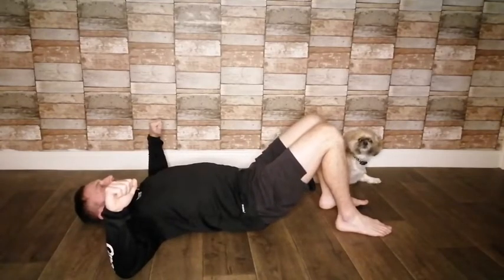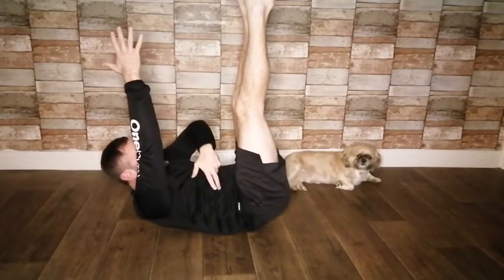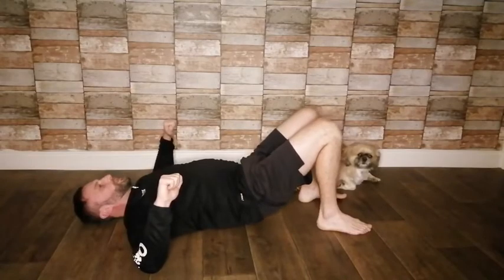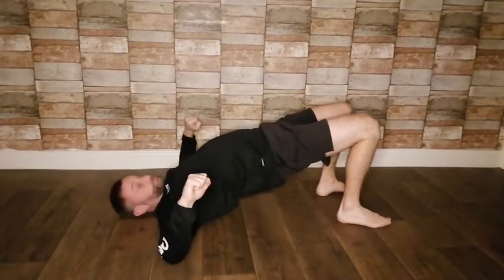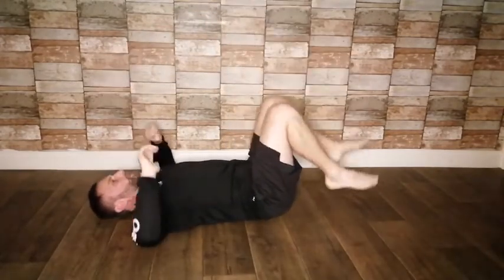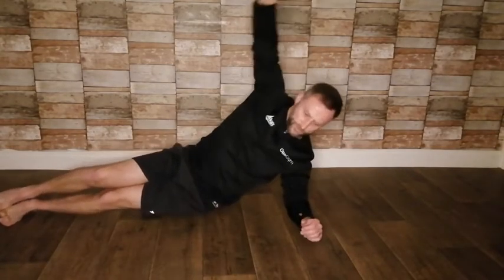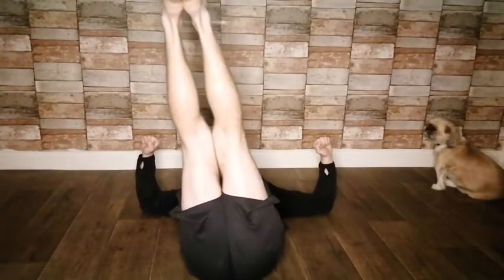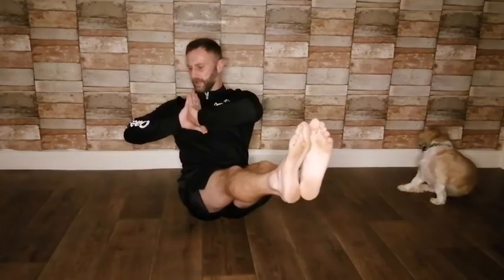Ab Routine (With Andy)